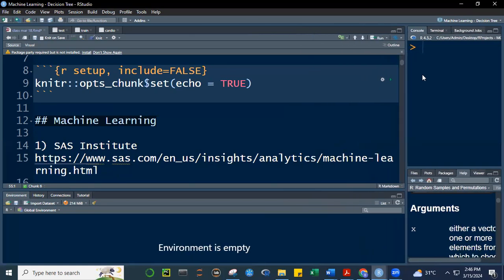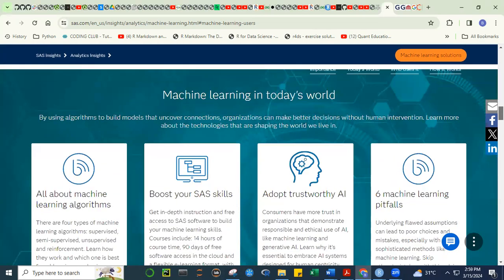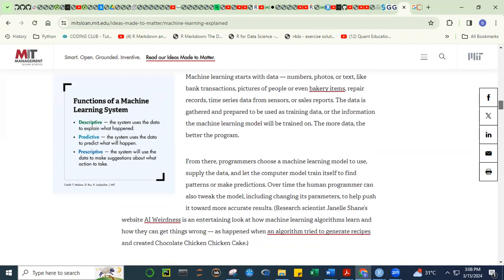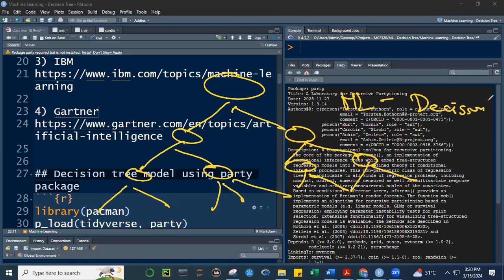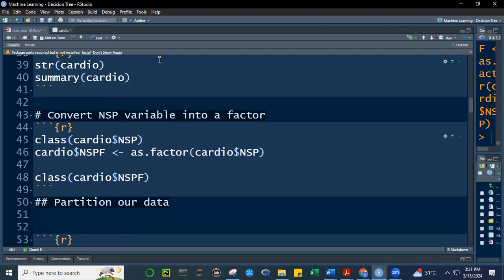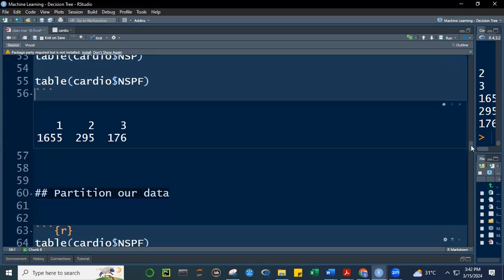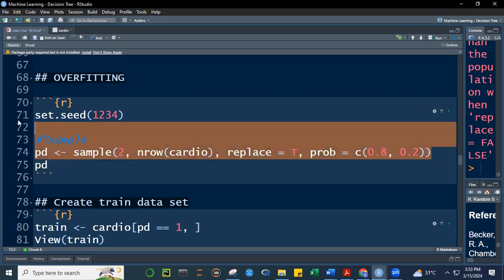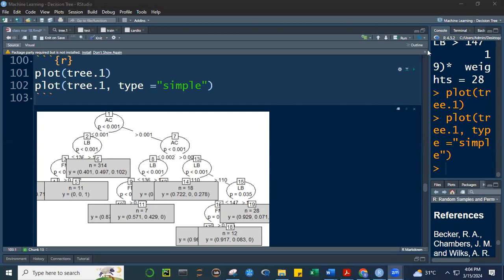FINLYTS K33 March 15, 2024 Machine Learning Decision Tree1